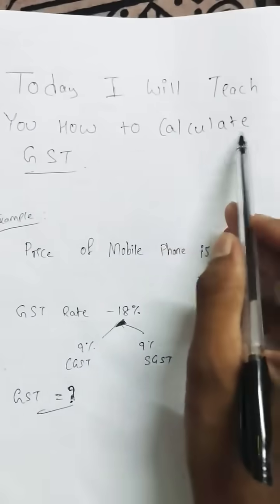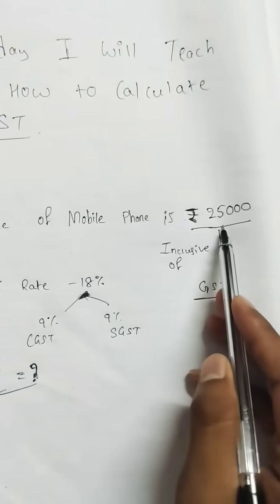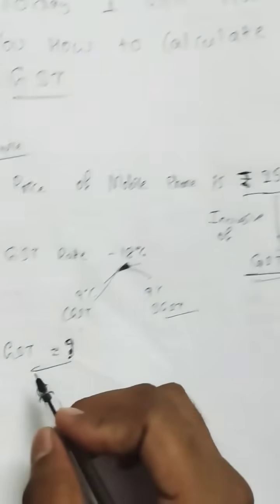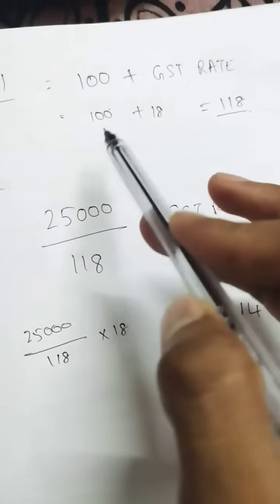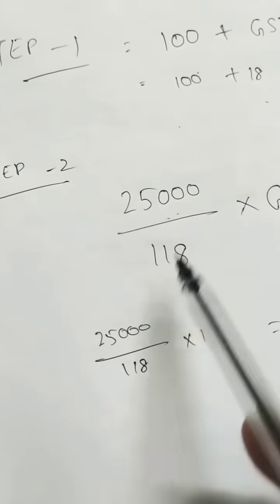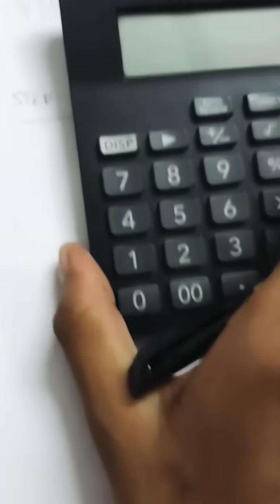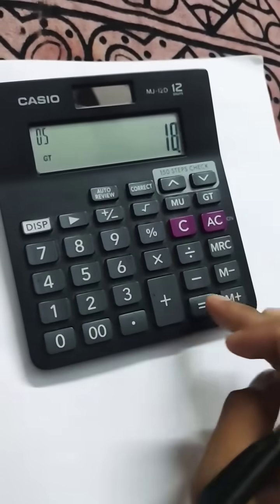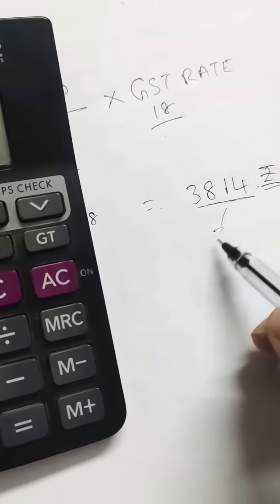HOW TO CALCULATE GST ?